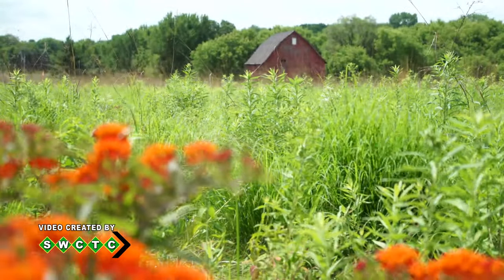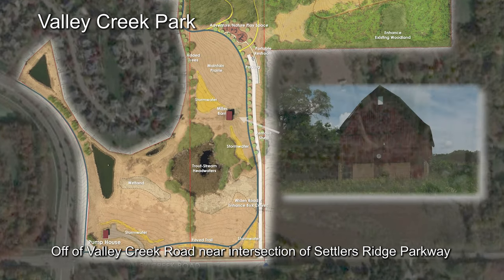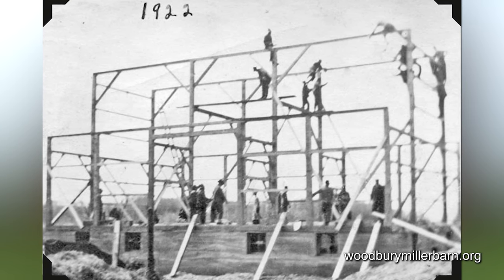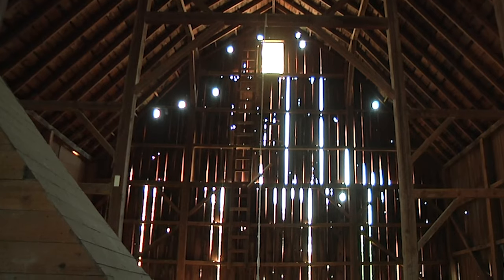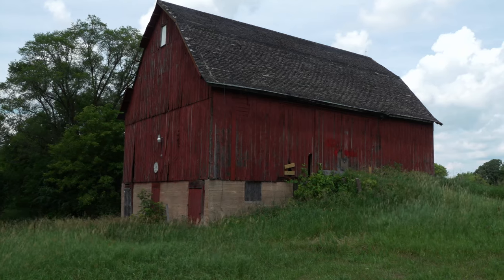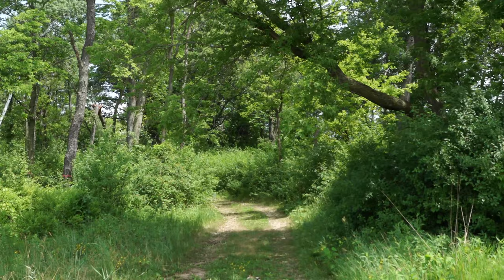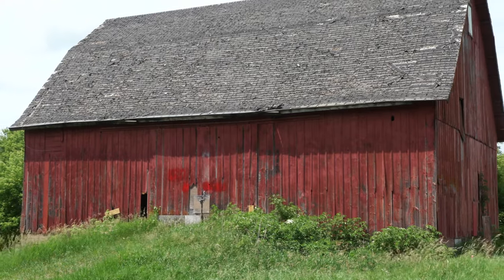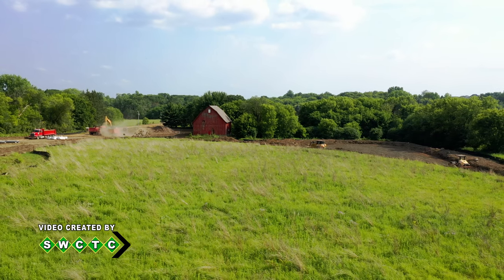Valley Creek Park: The Home of Miller Barn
Valley Creek Park is an undeveloped 70-acre community park in Woodbury and is part of a larger area known as the Fish Lake Greenway Corridor. The entrance to the park is located off Valley Creek Road near the intersection of Settlers Ridge Parkway. This property is part of a larger collection of city-owned open space and park parcels that were acquired through a city open space referendum in 1998, park dedication from development, a state Metro Greenways Grant from the MNDNR, and a Land and Water Legacy Grant from Washington County.

The city is working with the Woodbury Heritage Society (WHS) on preservation and stabilization of the existing Miller Barn, a fixture on the property.